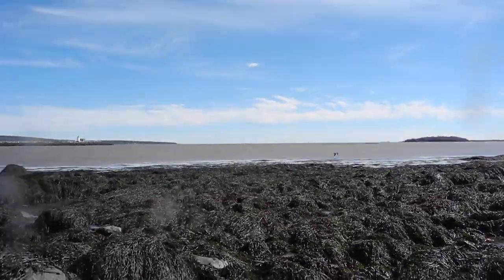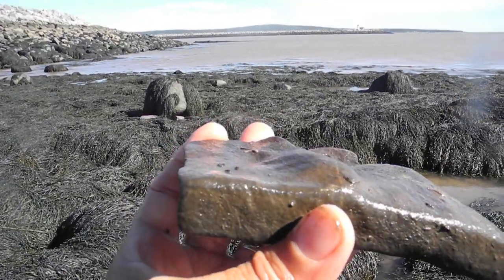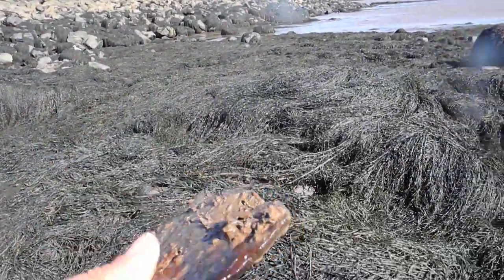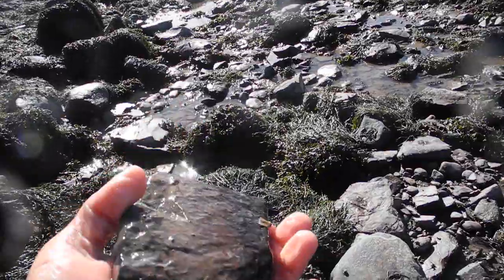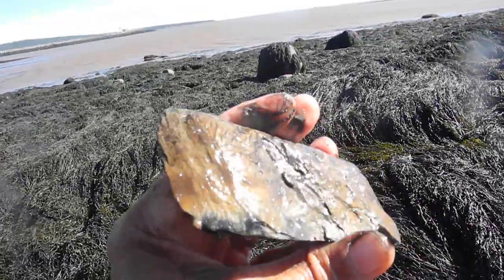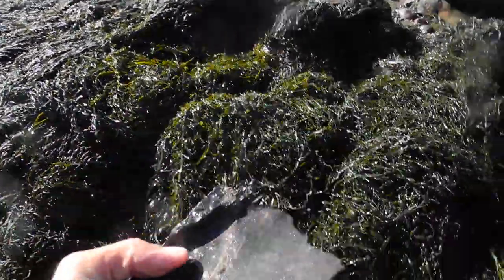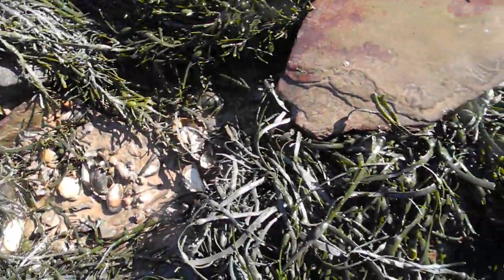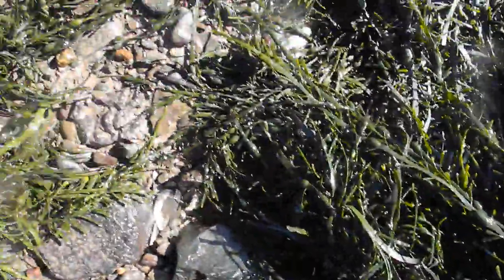Fossils Tin Can Beach Saint John NB Sep 22 2018